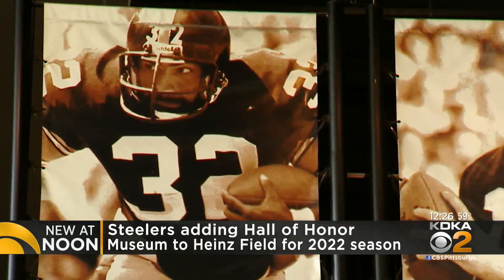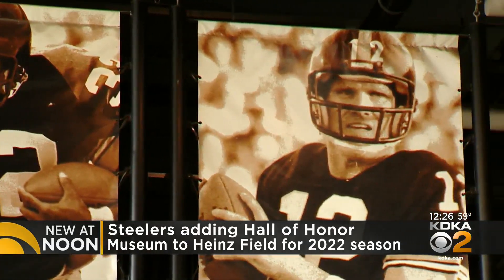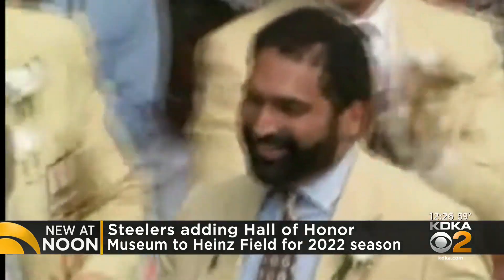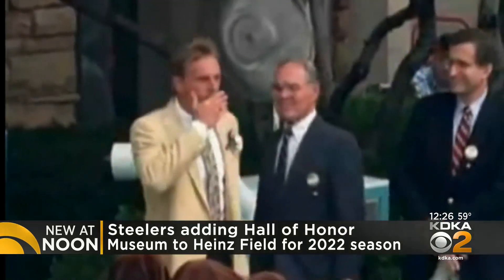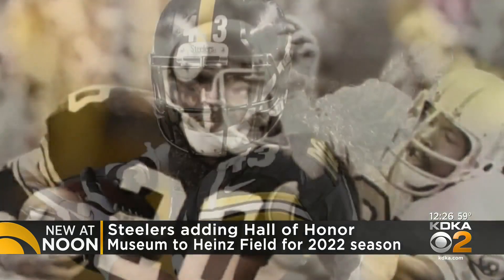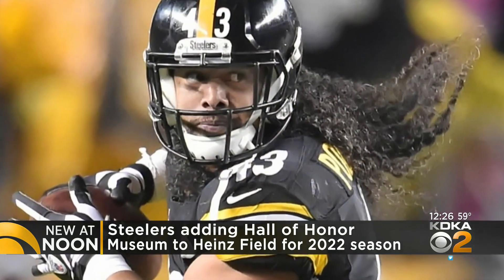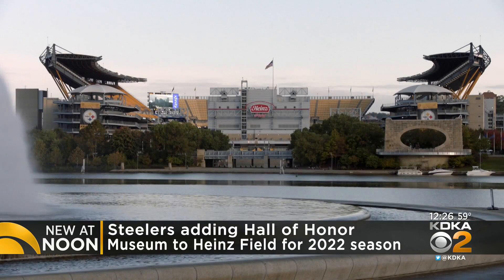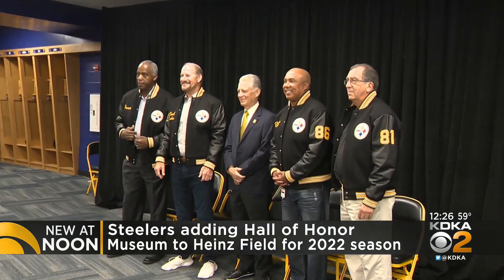Steelers adding Hall of Honor Museum to Heinz Field for 2022 season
The Steelers are adding a Hall of Honor Museum to Heinz Field.